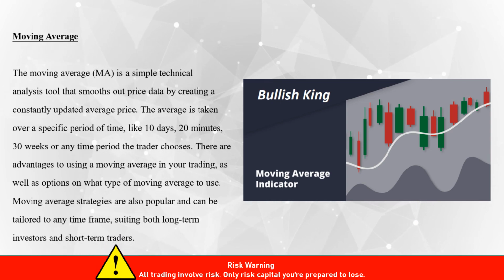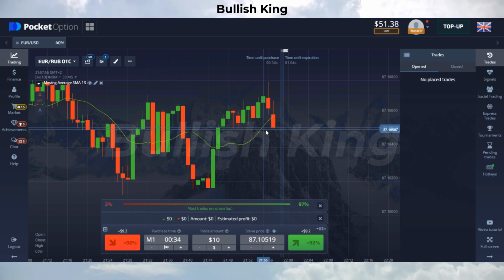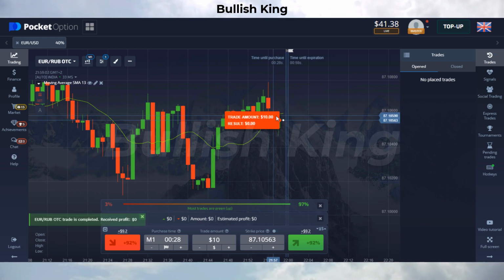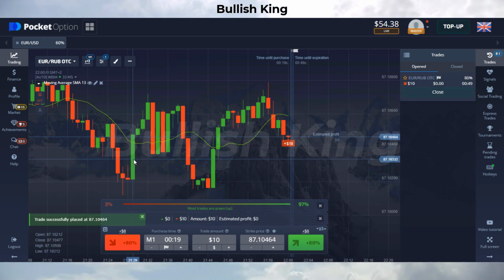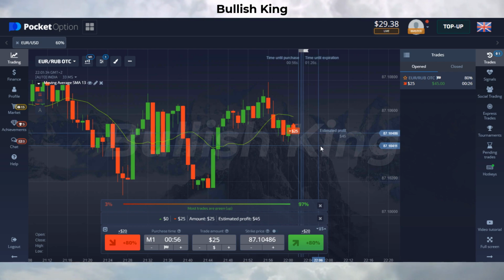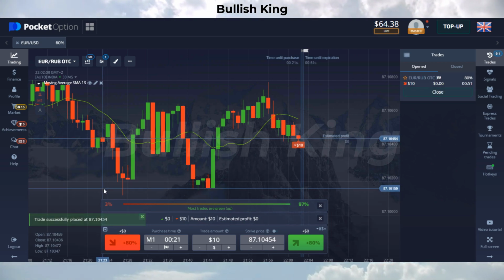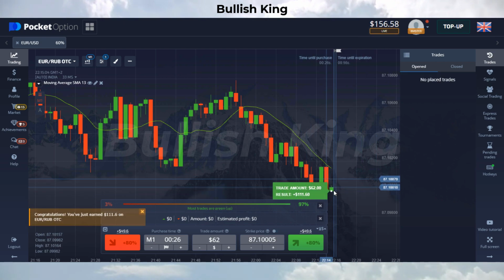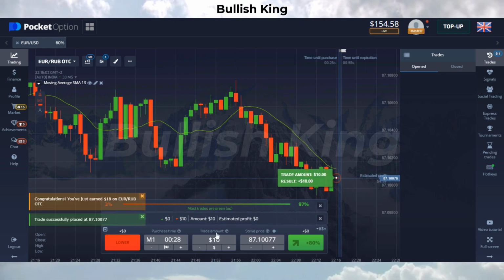Marvelous Moving Averages Pocket Options Binary Strategy || Easy Way To Win All Trades || No Loss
For working awesome paid binary strategy and binary bot Visit:- My

Awesome Oscillator Indicator For Intraday and Short-Term Trading || $99 To $900+ || Trade Like A Pro

Earn Daily 10-15% Profit with my Free Accurate Signals

Moving Averages Pocket Options
Moving Averages
Pocket Options Binary Strategy
Options Binary Strategy
Binary Option Bot
Even Odd
Binary Bot
Stochastic
RSI Binary Bot
Even Odd Binary Bot
binary robot trading
binary bot pro
binary robot
binary bot
rise and all bot
binary option
matches differ
fractal indicator
fractal band
fractal chaos
intraday trading with fractal
short term trading with fractal
binomo
binomo fractal chaos band strategy
binomo fractal strategy
how to earn money
best binomo strategy
Olymp trade strategy
passive income
earning apps
how to money online
fractal  breakout
binary options
support & resistance
5 minutes binary options trading strategy,
Binary Options Script
Binary Options Indicators
Forex Strategy
Forex Method
Forex Robot
Forex Signals
Binary Safe Bots
Binary Software
Binary Free Software
How To Making Money
Trick Digit
Trick Binary Tick Trade,
Trick Trading Tick Binary
Technique Digit Match
Trick Digit Match,
Trick Trading Binary Digit